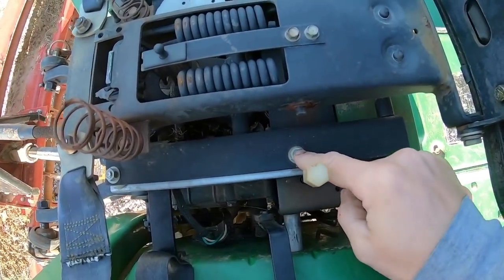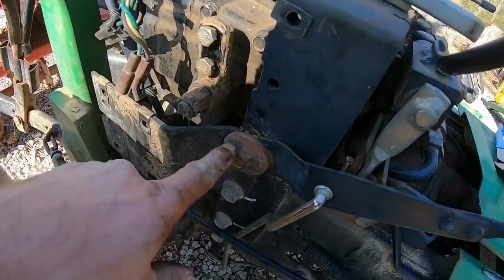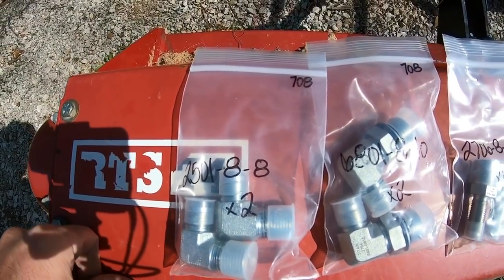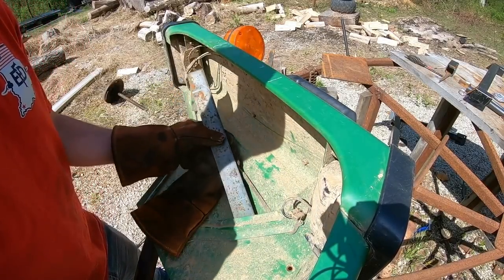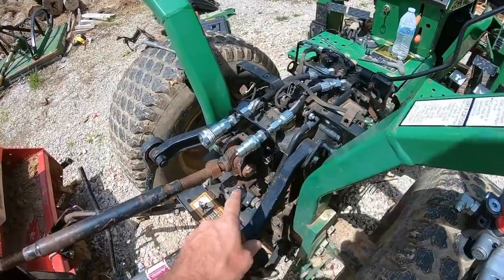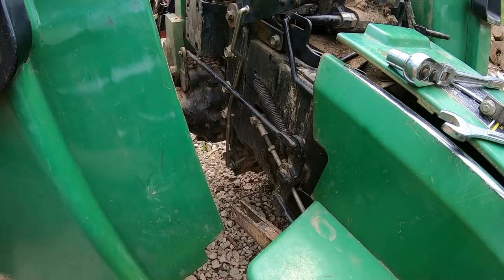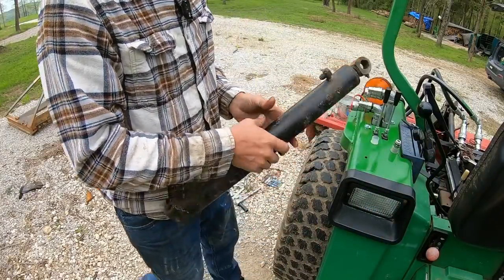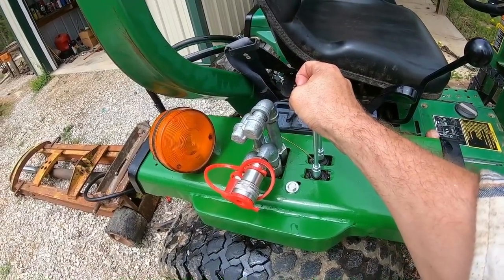Adding Auxiliary Hydraulics to my Compact Tractor - Fabrication - Leaks - and Lessons Learned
There are lots of options for power beyond and auxiliary hydraulics.  This may not be the best solution for everyone, but very happy with the way it turned.  hope you enjoy the video!